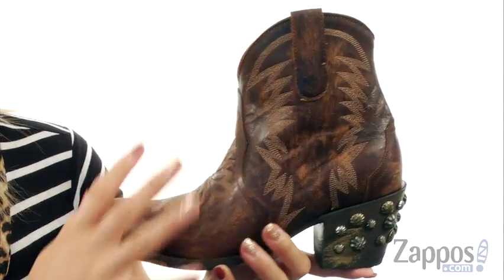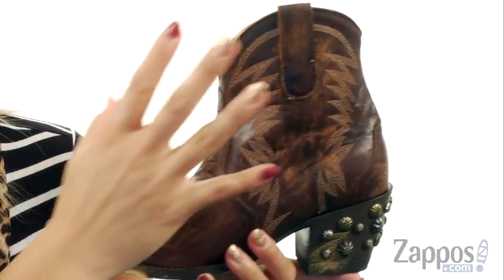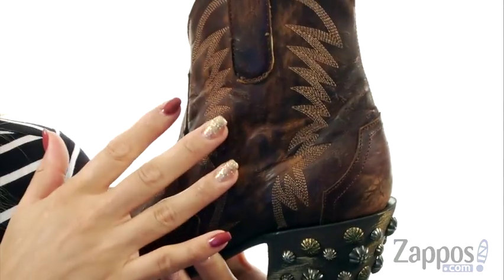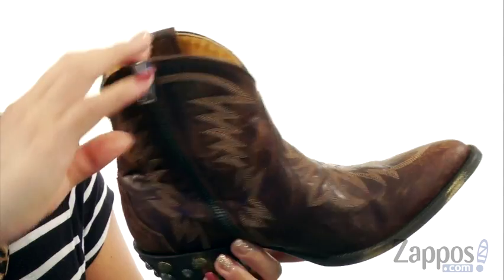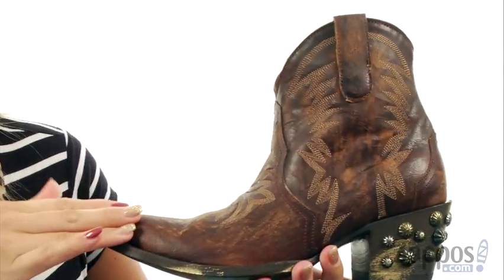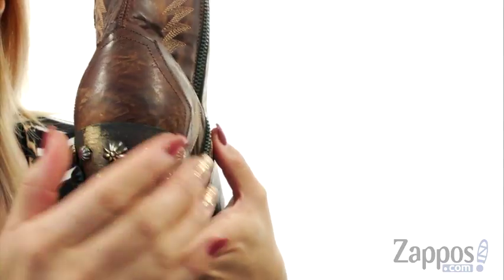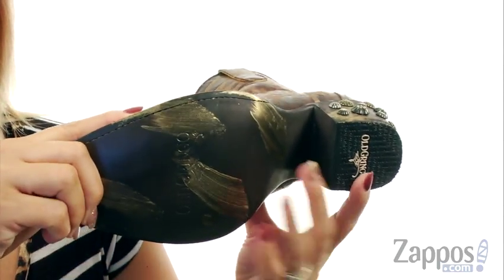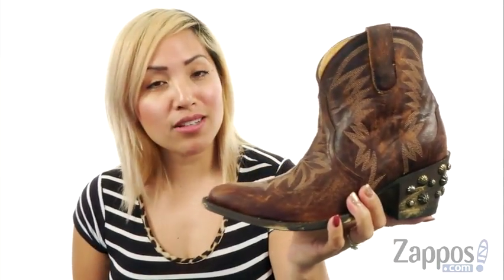Giày bốt Old Gringo Moreen Short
Old Gringo® Moreen Short boot là sự lựa chọn hoàn hảo cho một phong cách hiện đại của phương Tây. Da giàu trên với một kết thúc nhẹ đau khổ. Có tính năng khâu đường nối phức tạp trên trục và vú. Mặt nạ có gờ kim loại nổi bật cho một phong cách bắt mắt.